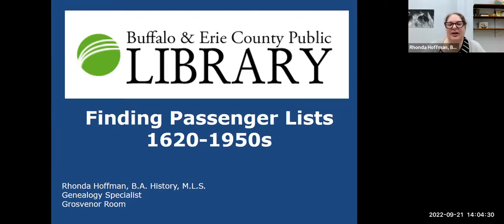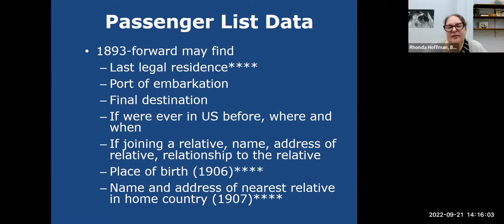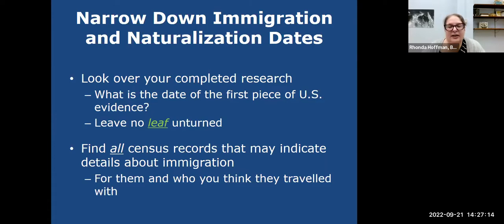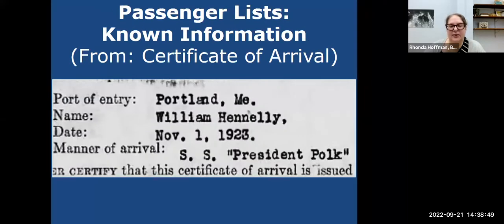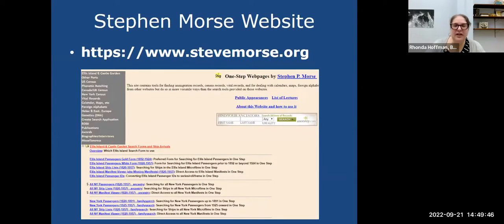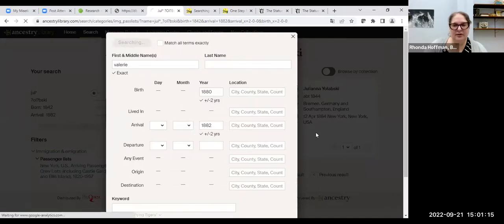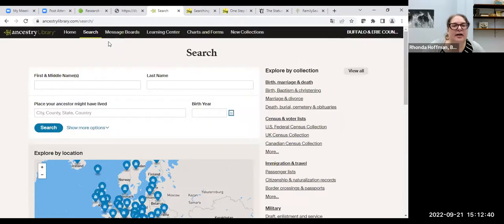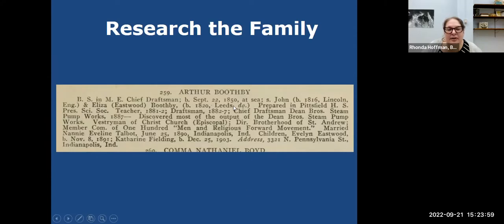Finding U.S. Passenger Lists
Finding an immigrant’s passenger list is a difficult task considering the history of U.S. mass immigration. Learn about free and library resources for finding your ancestors' passenger lists.